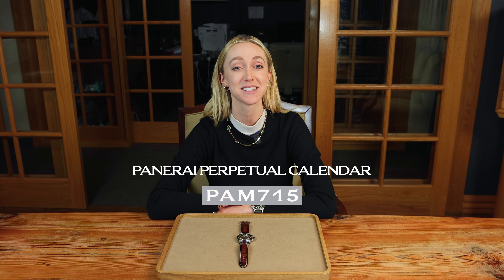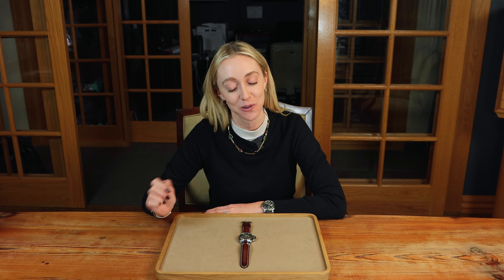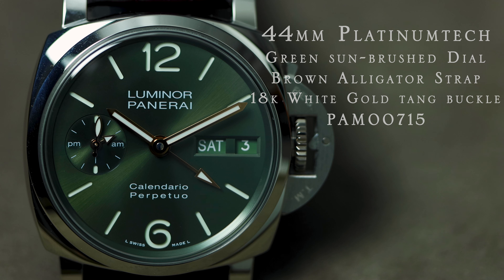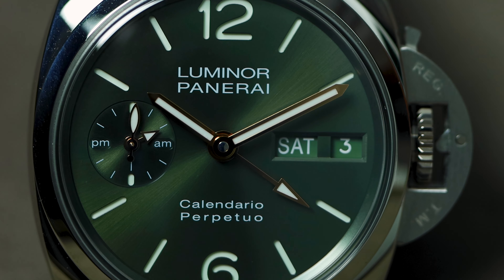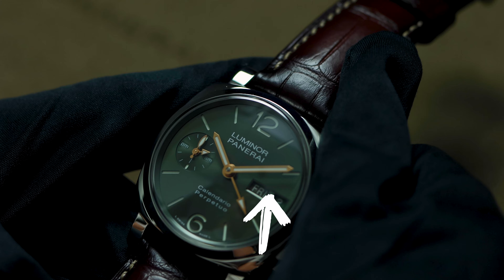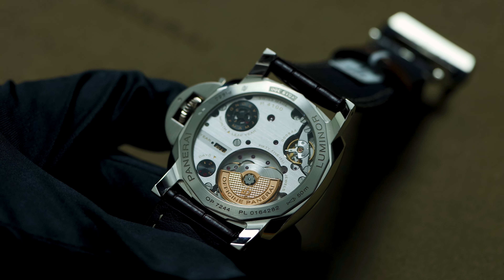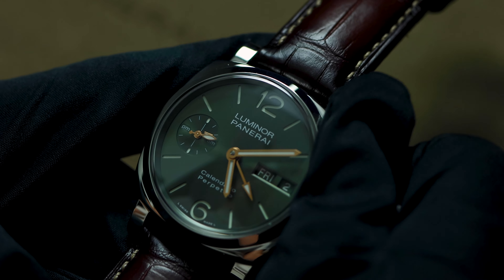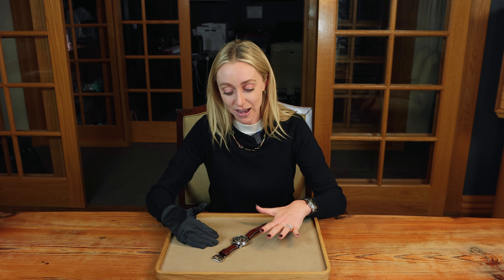Panerai Platinum Perpetual Calendar Review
In this video, Elizabeth Smith is taking a closer look at the Panerai Pam00715 Perpetual Calendar, a new special edition watch for 2022 and 2023 released by Panerai.

The Panerai platinum perpetual calendar review starts with an introduction of this Panerai watch's design, highlighting its platinum case and luminous dial with perpetual calendar functions. We'll also review the Panerai Luminor case and discuss how the perpetual calendar function efficiently works in this Panerai movement.

If you're interested in luxury watches and want to learn more about the Panerai special edition watch 2023, this video is perfect for you. Join us as we delve into the features and functions of the Panerai Pam00715 Perpetual Calendar and discover what makes it a limited edition watch worth owning.

Oliver Smith Jeweler has been an authorized dealer of Panerai for over 20 years. We provide honest watch reviews of new and vintage Panerai releases. Visit us in Scottsdale, Arizona or at our Panerai Aspen boutique.

We’re always looking for pre-owned watches. Interested in selling or trading your watch? Chat live with our watch experts now on our